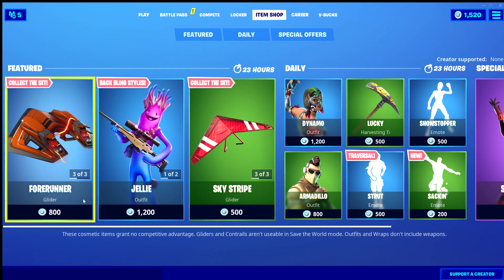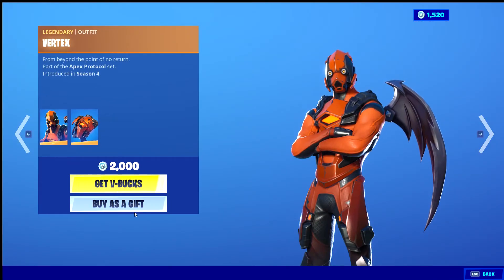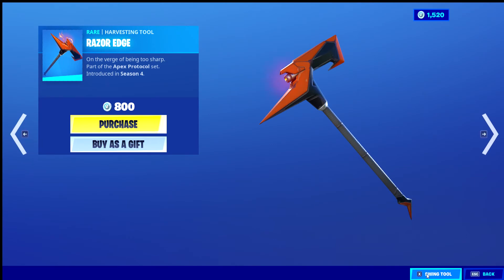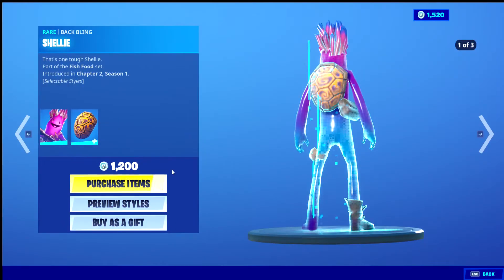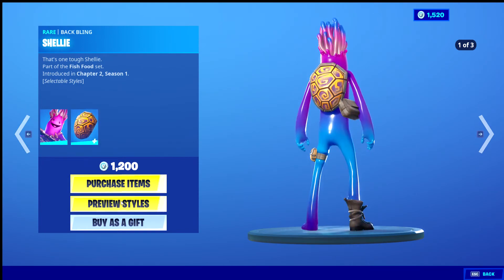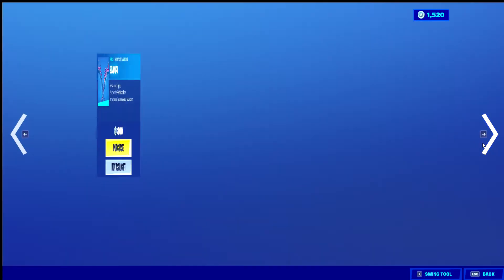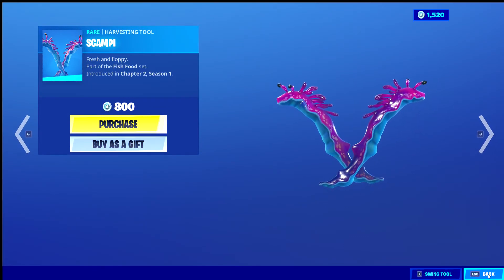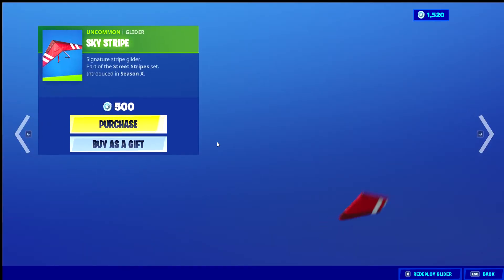Fortnite Item Shop Reset New Emote *Sackin*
Fortnite Item Shop Reset New Emote *Sackin* make sure to like a sub